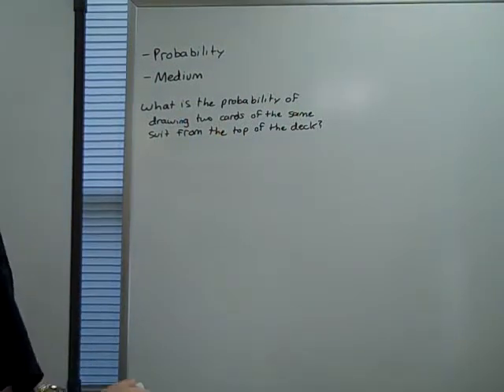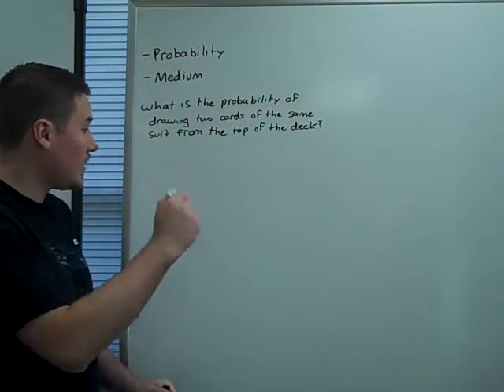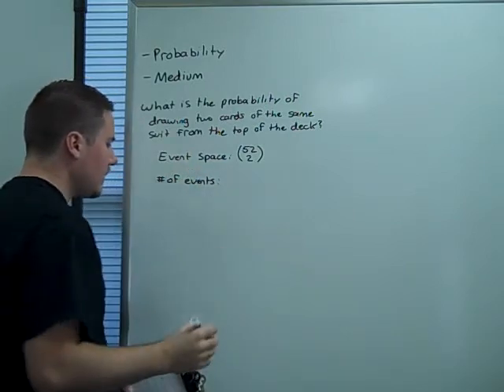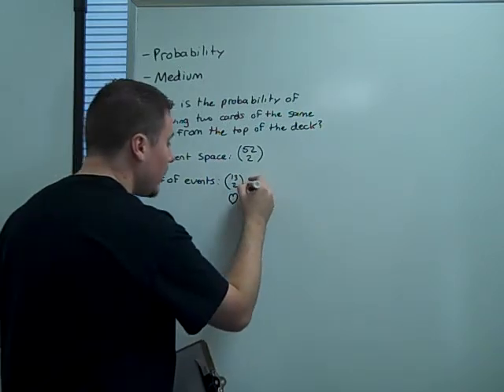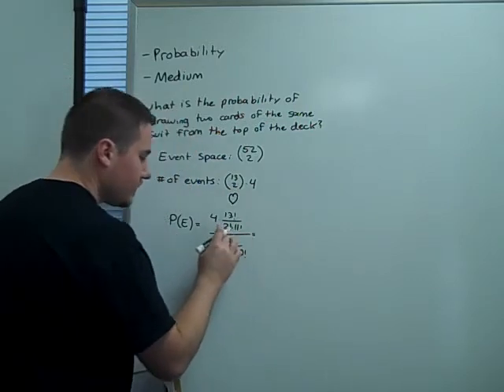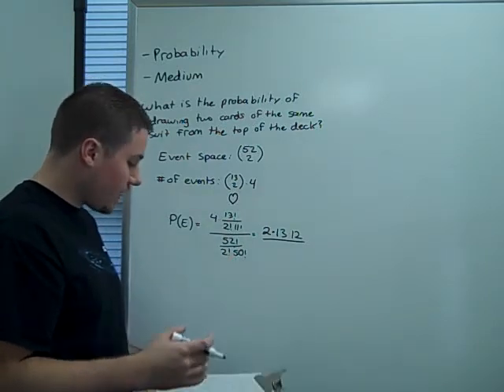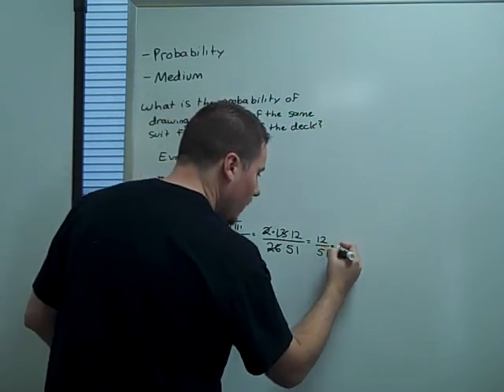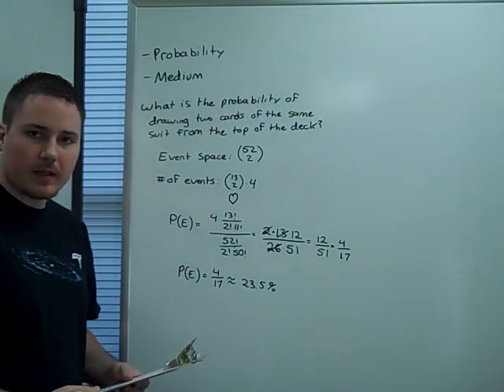Probability - Med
A medium difficulty problem involving the probability of drawing two cards of the same suit from a deck of cards.